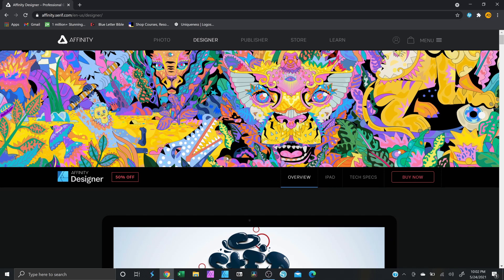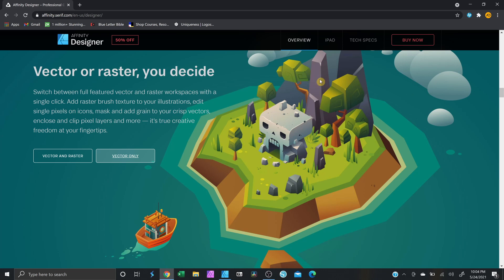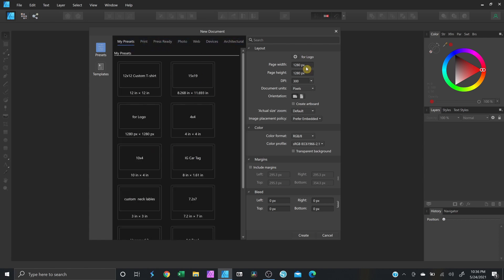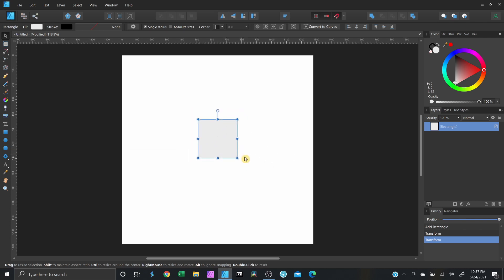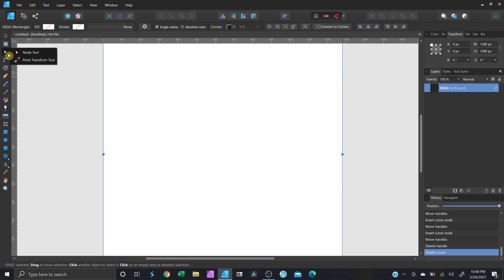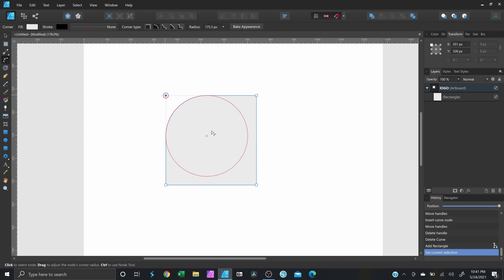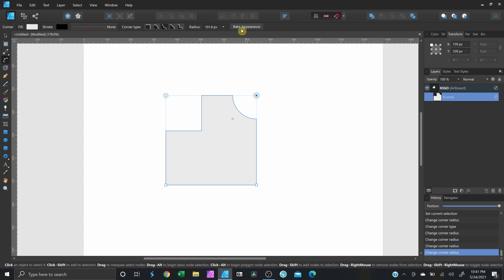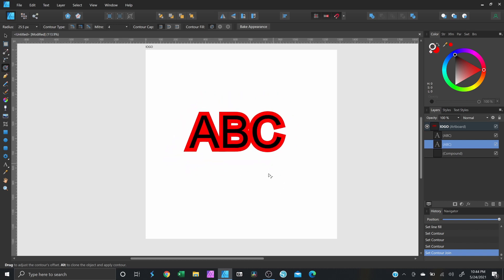How To Use AFFINITY DESIGNER For BEGINNERS | Some Basic Tools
On this viedo I'm going to teach you some basics on Affinity Designer.
Our focus is going to be the left hand side tools and to show you how they are being used.

Welcome back to another video my name is Angel and this is my channel Angel Design.
My goal is to show you the tools to become the best graphic designer using Affinity Designer.

About this channel:

Welcome to Angel Design, my graphic design Youtube channel. My goal is to help you learn the basics of graphic design and how to become the best designer that you can be with comprehensive graphic design tutorials using Affinity Designer. I was motivated to create tutorials based of Affinity Designer because when I started my t-shirt business, I was not able to find tutorials on how to use Affinity Designer for begginers.
The main focus here is based on Affinity Designer tutorials.
You can enhance your skills with graphic design by making good use of the great content found here for beginner designers, or with experience in graphic design. As a self taught designer, I will show you how to create logos,  t-shirt designs, and much more.